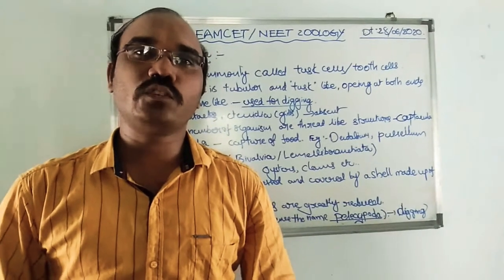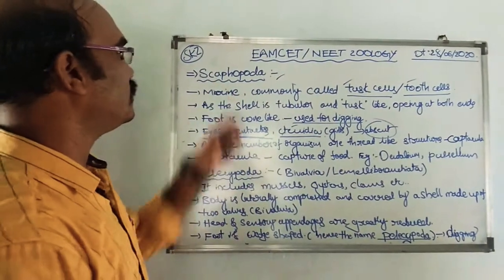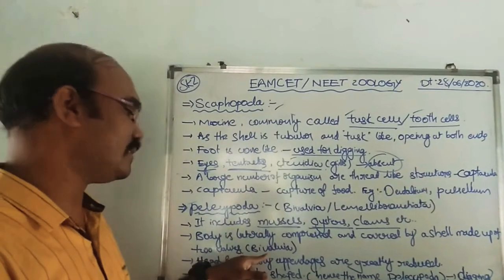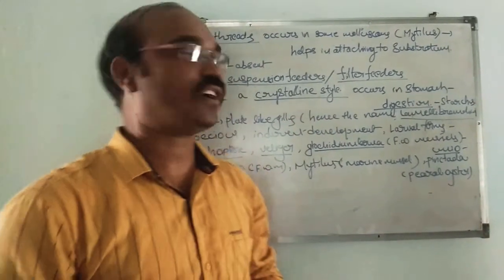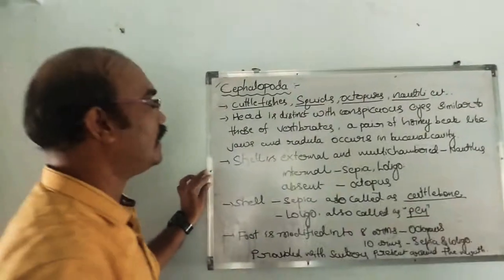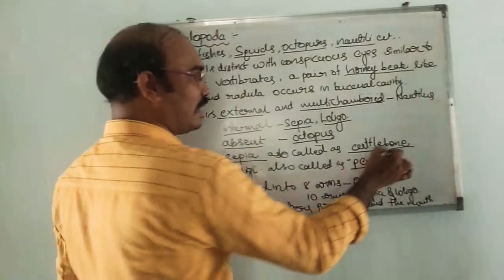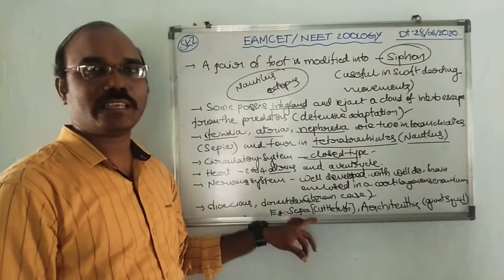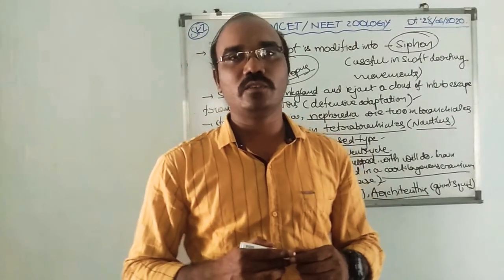Scapopoda, pelecypoda, cephalopoda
K. Santhoshkumar pGT zoology
Srikakulam